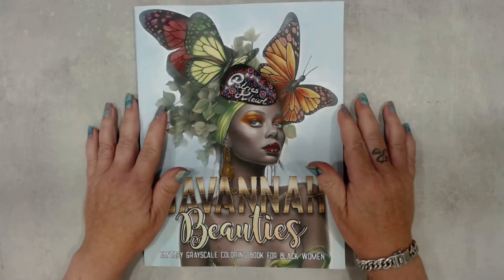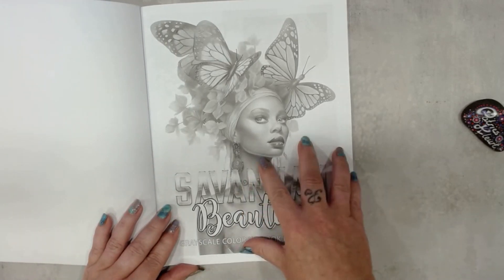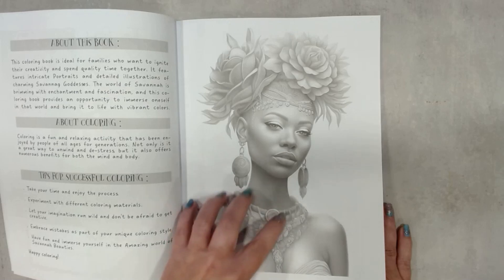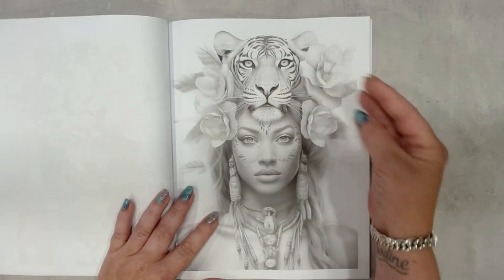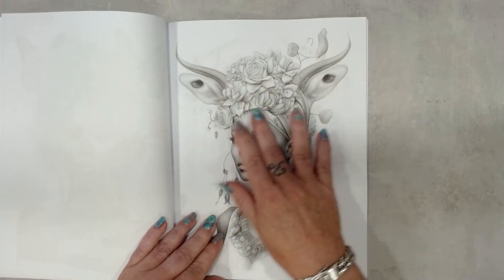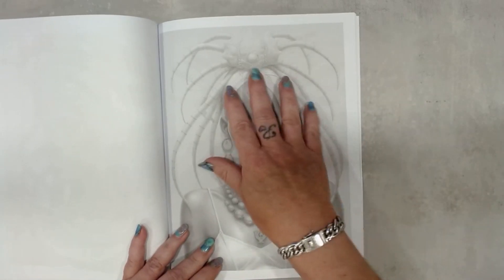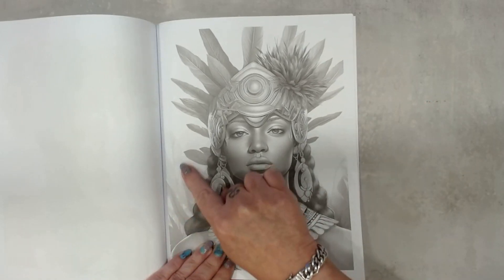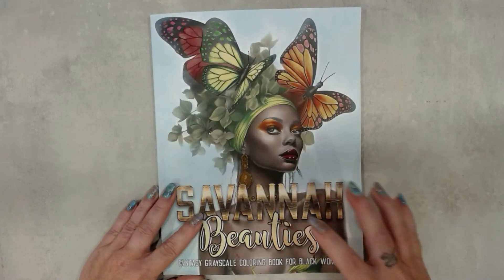Flipthrough Savannah Beauties Extended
I make a flip through of the book Savannah beauties, but first I want to say a big thank you to Fairytalehues for using my colored page for the cover. This book is a greyscale coloring book with dark women in it. Her greyscale is just perfect and vibrant, they are all very clear as well. This book is available from Amazon since last week.

This is an adult channel!!!